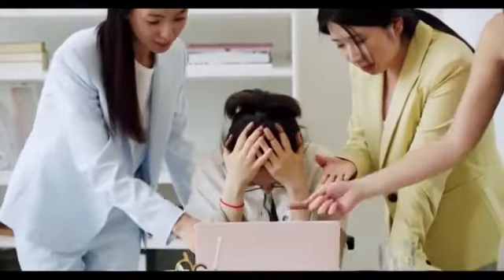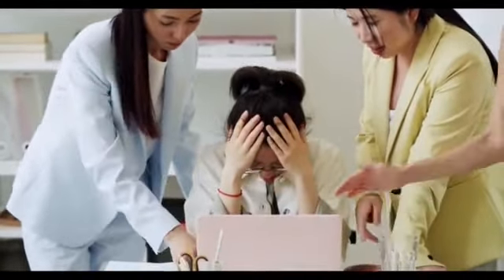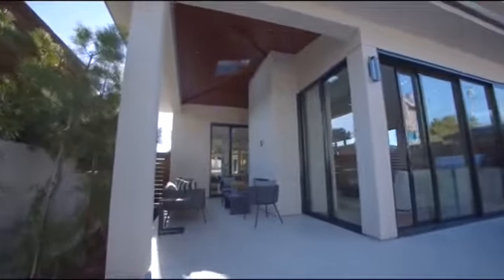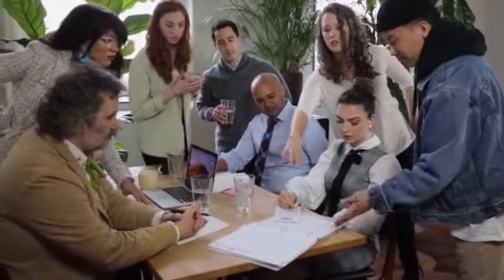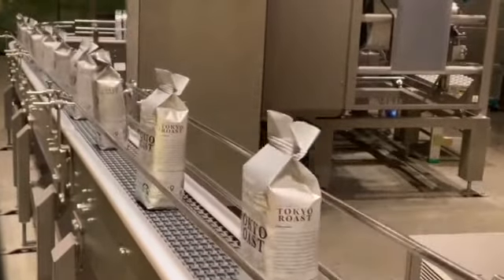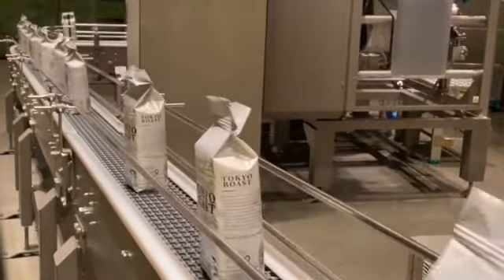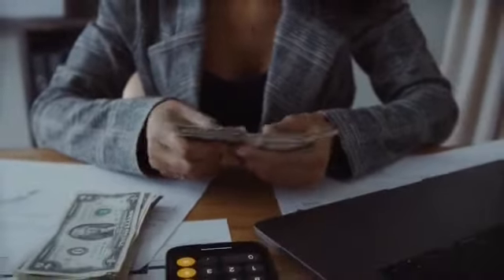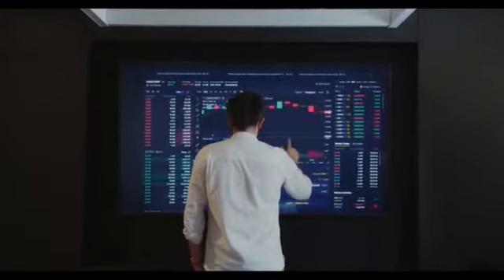Jubilant Pharmova Limited Earnings Concall for Q2FY22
Want to do fundamental analysis this video is for you, want to know about management perception about company this video is for you. By conference call you would get clear idea about management future growth prospect about the company moreover it would give you clarity about the last quarter results. This is very basic for any fundamental analyst to do